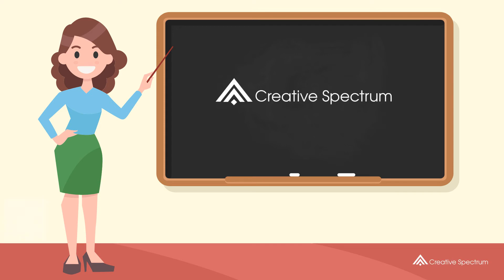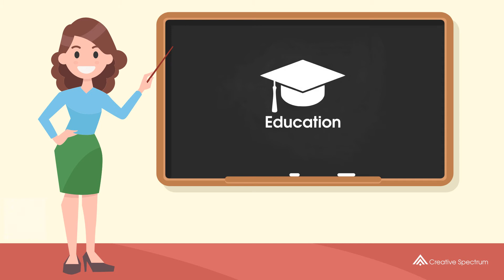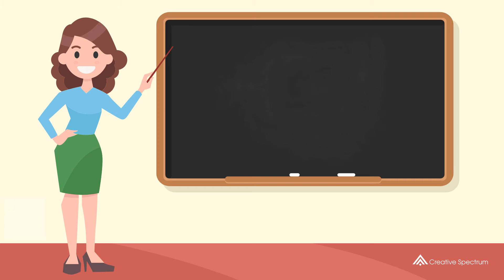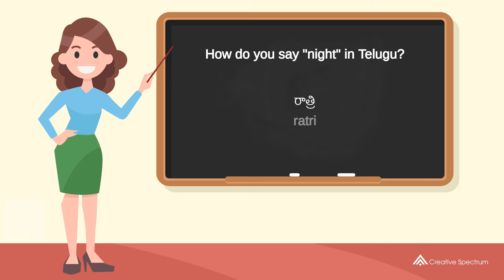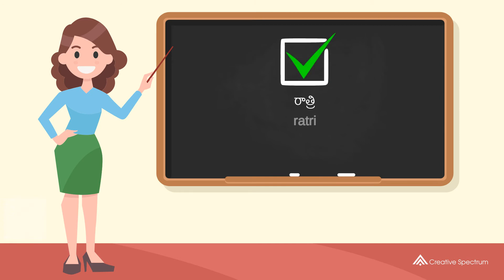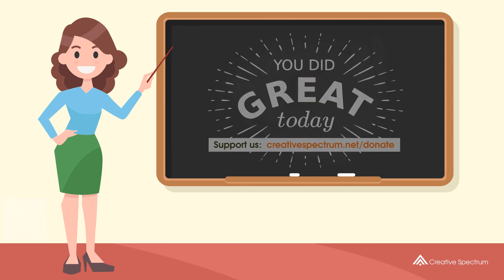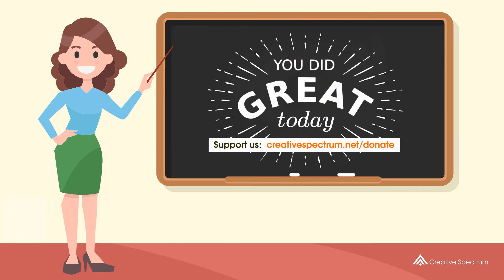How do you say "night" in Telugu? | How to say "night" in Telugu?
This Telugu vocabulary lesson for English speakers is provided to you by Creative Spectrum Education.